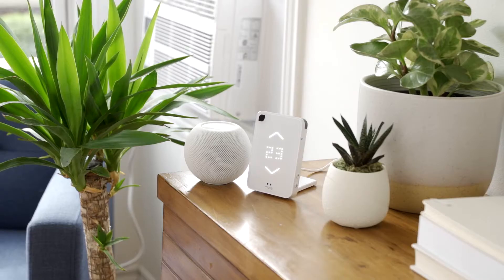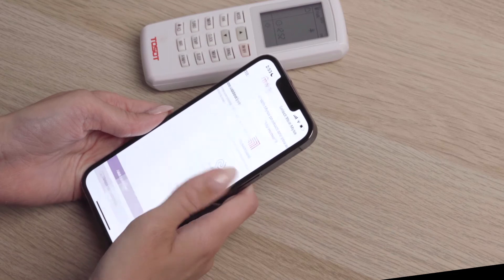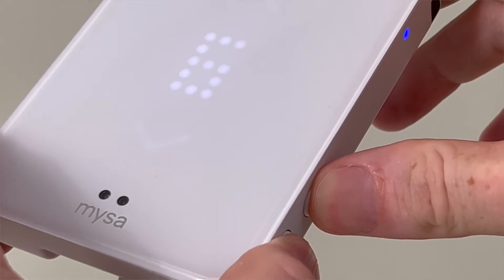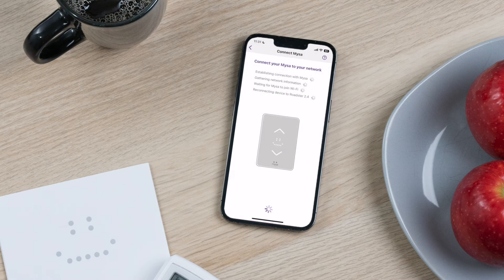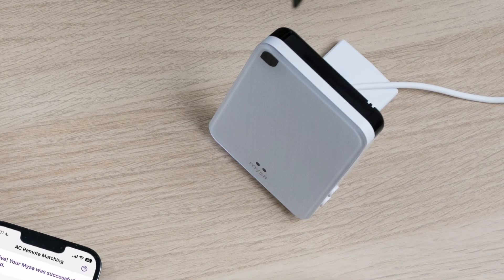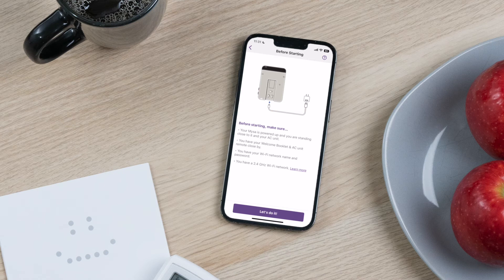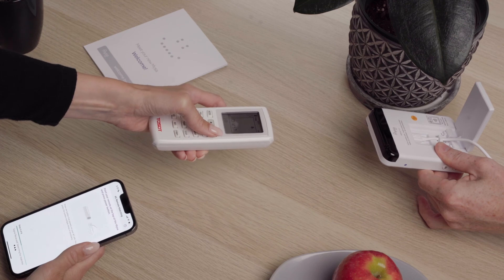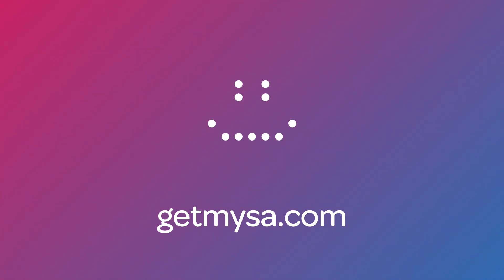Apple iOS Pairing for Mysa for AC and Mini-Split Heat Pumps - Mysa Academy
Want to know how to pair your Mysa for AC and Mini-Split Heat Pumps with your Apple smart phone or device? This guide will take you through how to get started, network requirements, how to add Mysa Smart Thermostats into your Mysa app, how it replaces your existing remote, and some basic connectivity troubleshooting.

NOTE: if you want to use Apple HomeKit rather than the Mysa app, please refer to our HomeKit pairing video here: